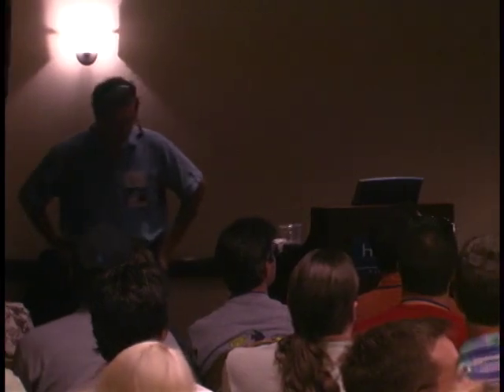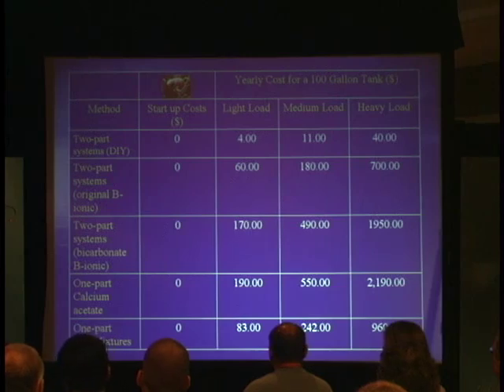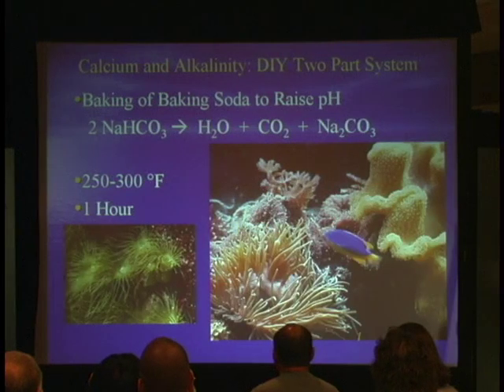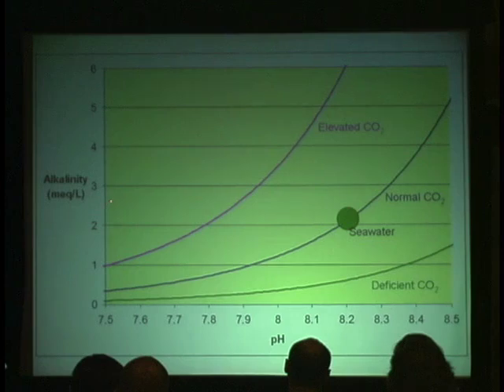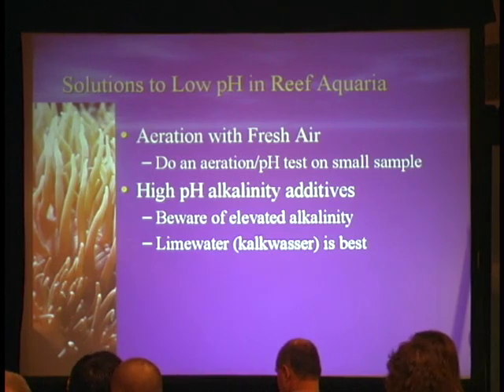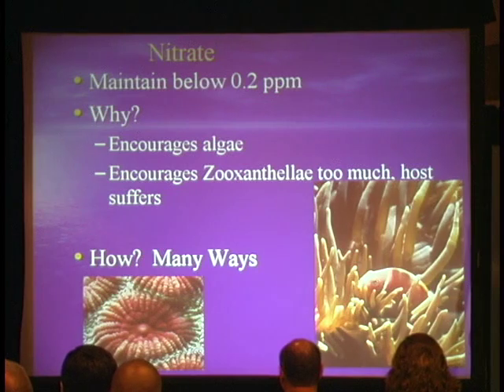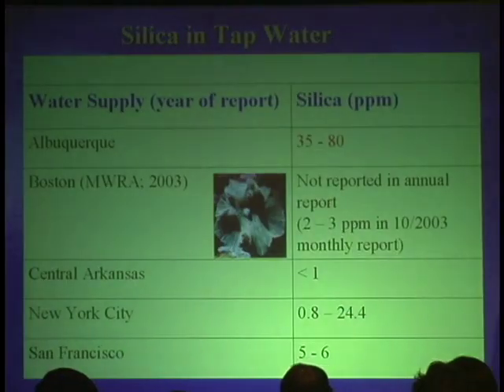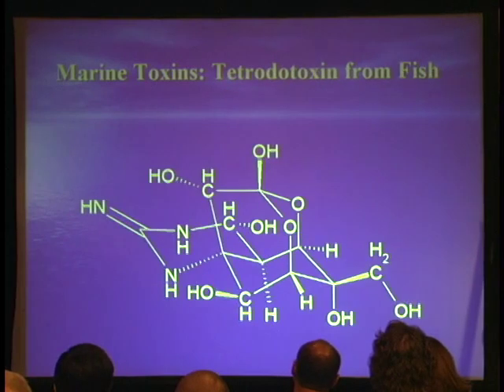MACNA 2004 Randy Holmes-Farley "Reef Chemistry"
Probably the only public talk of RHF.